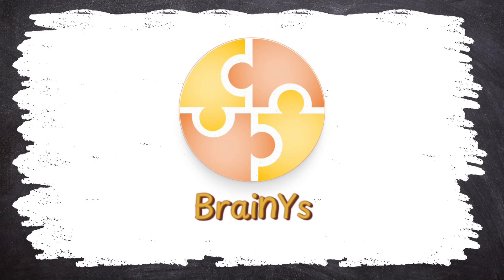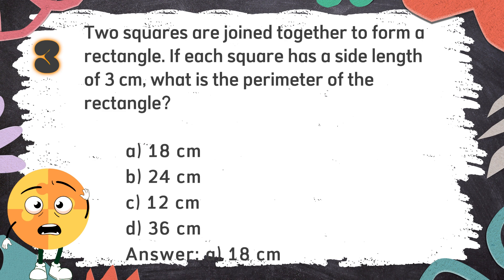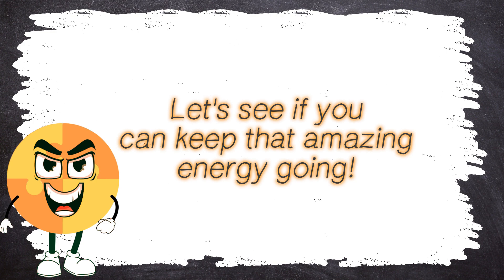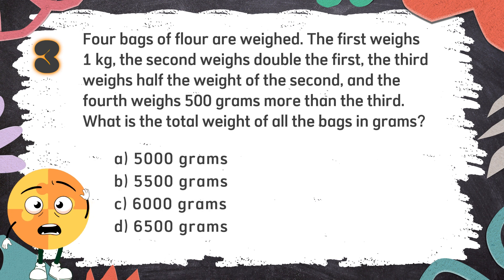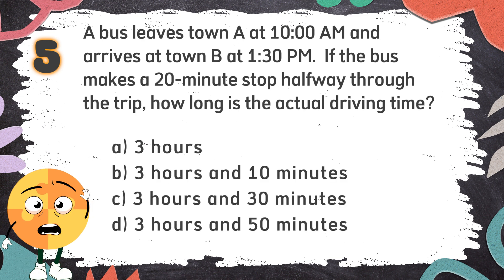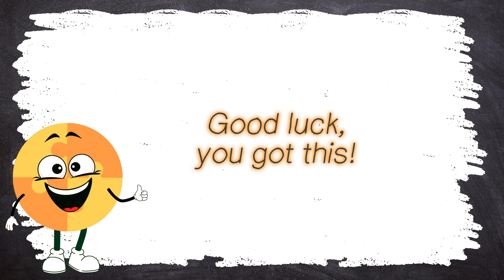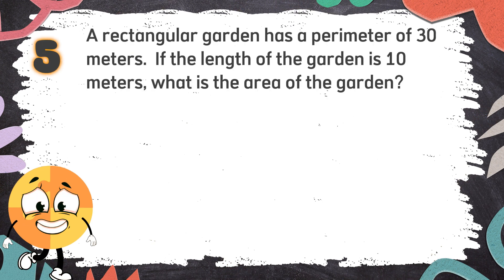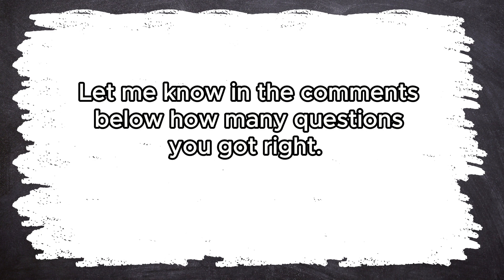2025 Math Quiz Bee for Grade 3 | Quiz 2 | Measurement | Quiz by brainYs